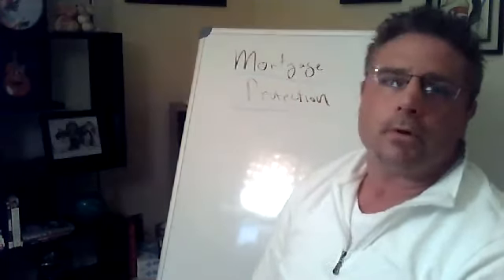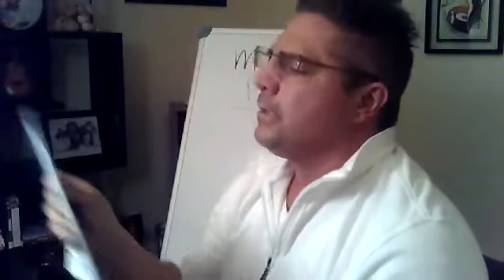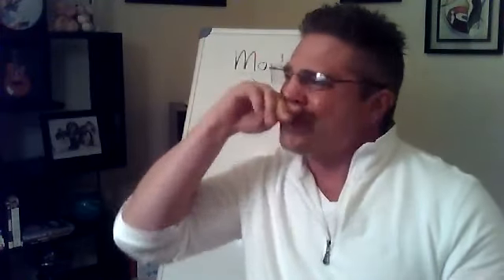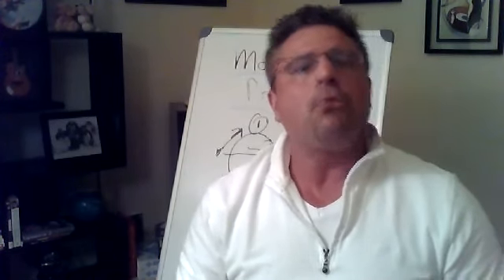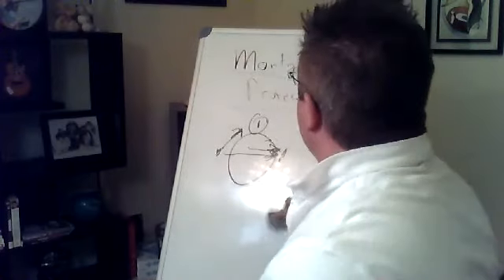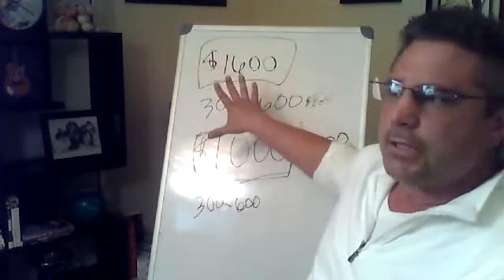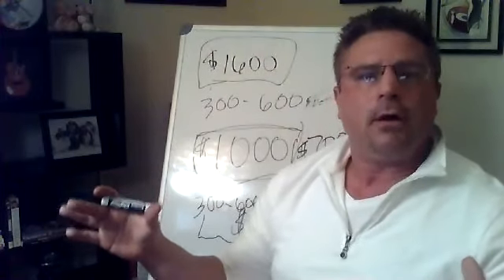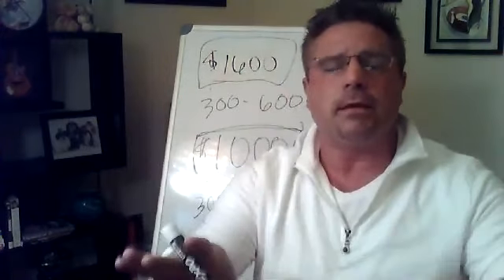"How I Built a Million Dollar a Year Agency in One Year"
You can earn $10,000 a month very easily using these simple strategies. However, study all my training videos and you can earn $100,000 a month.

Learn how too...

Bring Value to your clients.
Train life reps to sell $10,000 a Month.
Sell Large and Small Annuities.
Create the Need and The Sales.
Why my LEADS ARE THE BEST.